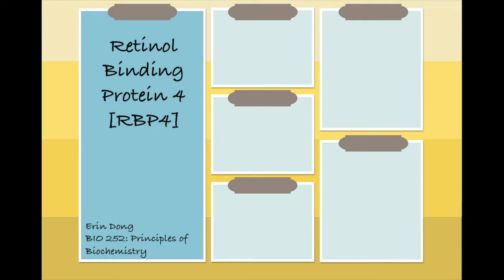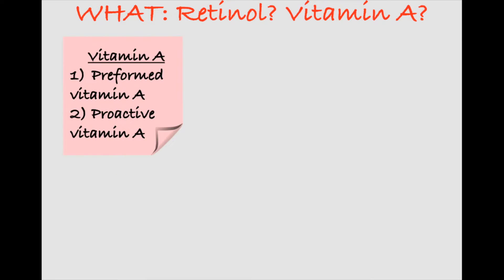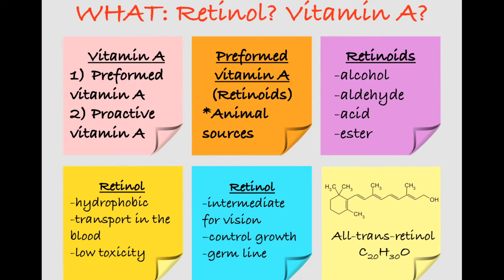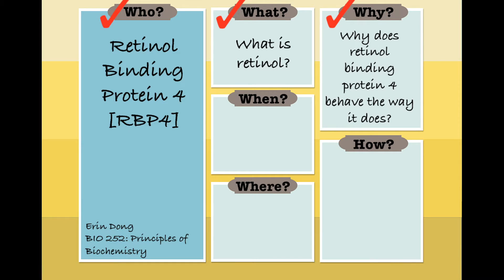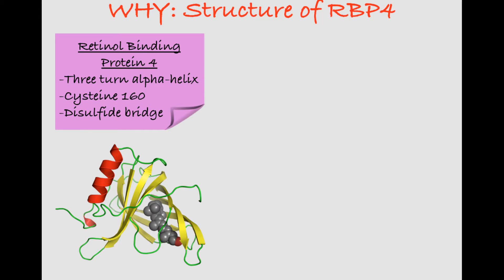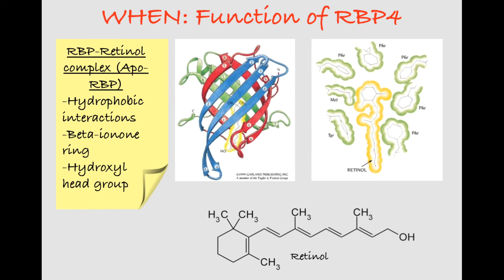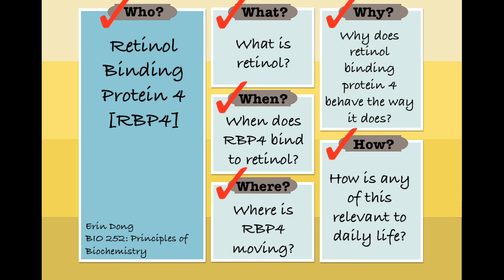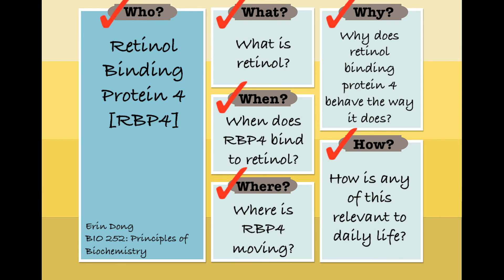Retinol Binding Protein 4 (RBP4)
Submitted by: Erin Dong